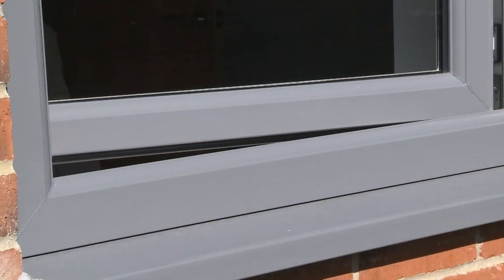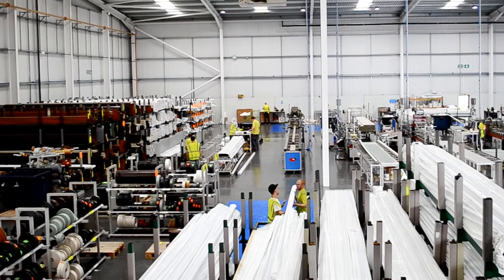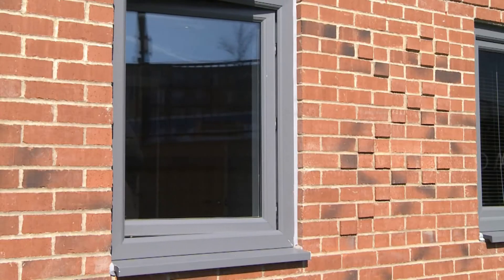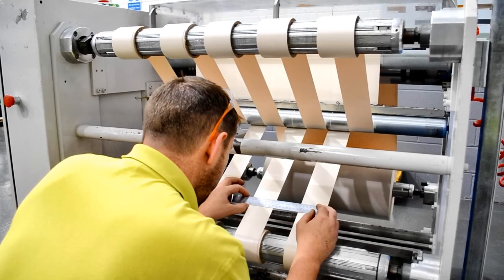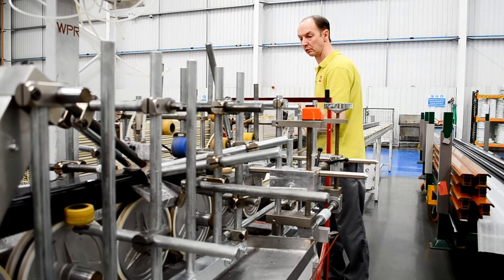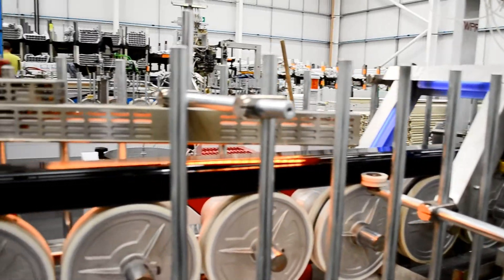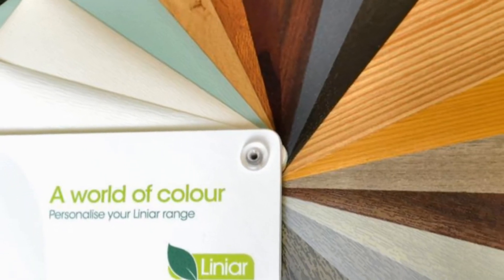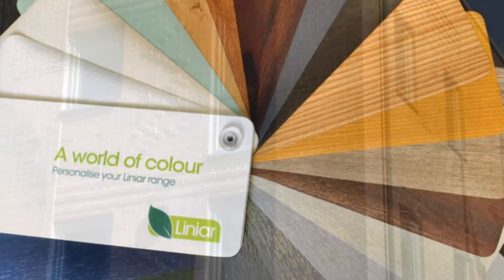Liniar PVCu profiles: the foiling process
All Liniar uPVC products are available in a wide range of foiled finishes - so how are the foils attached?

Watch the video to see Liniar's foiling process from start to finish, and find out why foiled products are part of the Liniar 10 Year Guarantee.